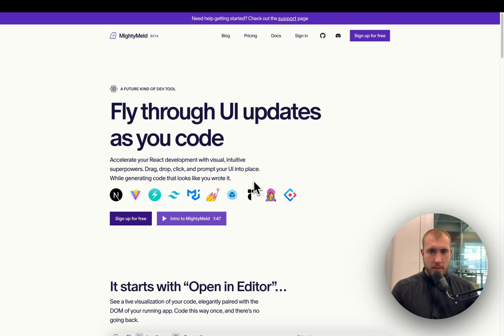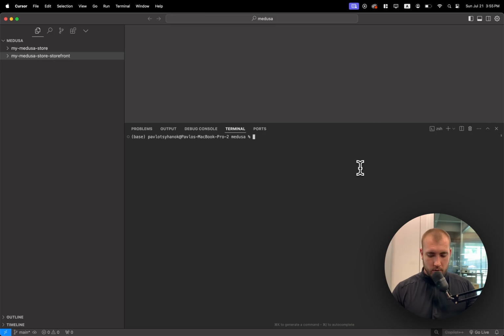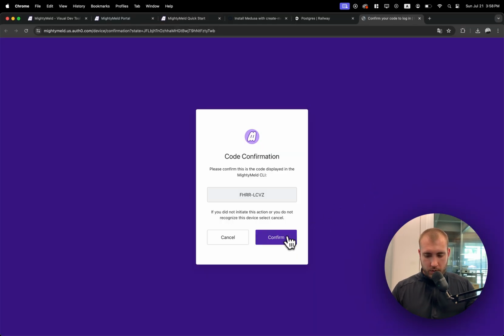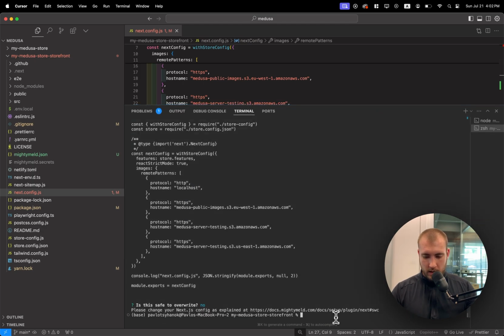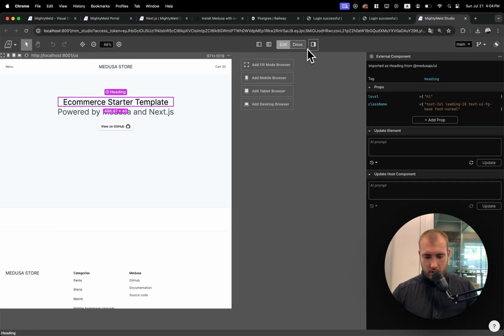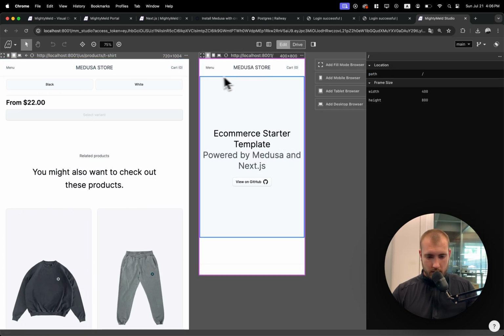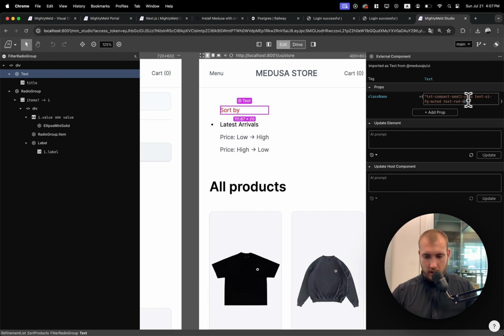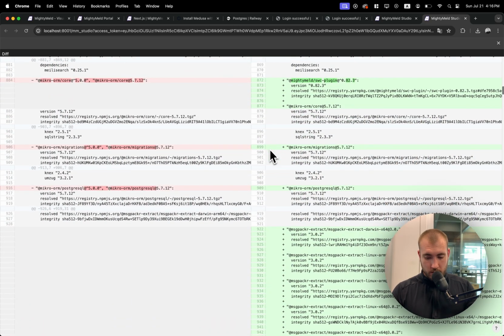MightyMeld - Visualized Development for NextJS (React)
In this video, I provide a brief overview of MightyMeld, a visual development tool for NextJS (React) applications.